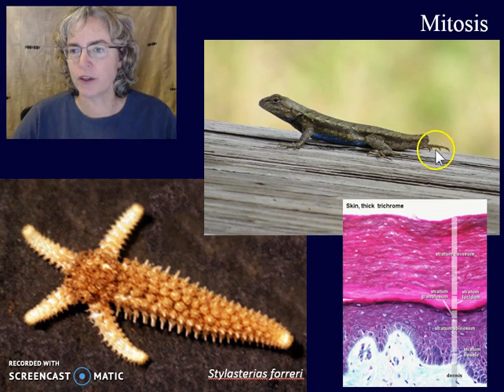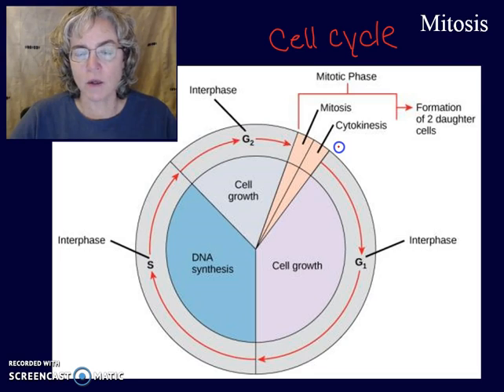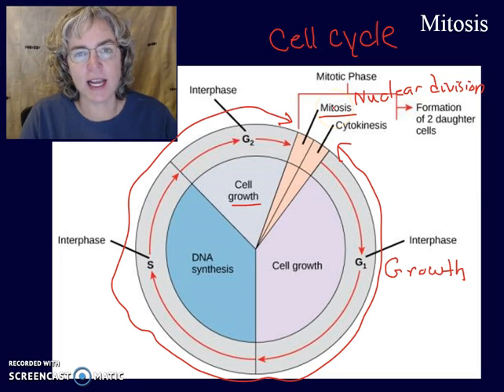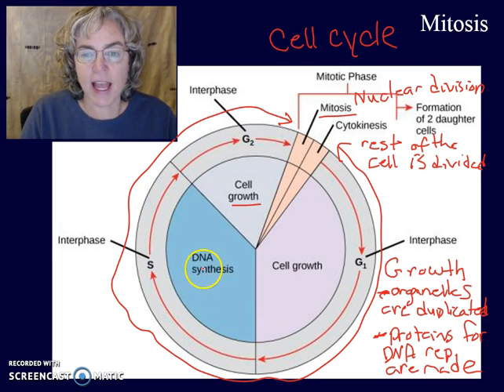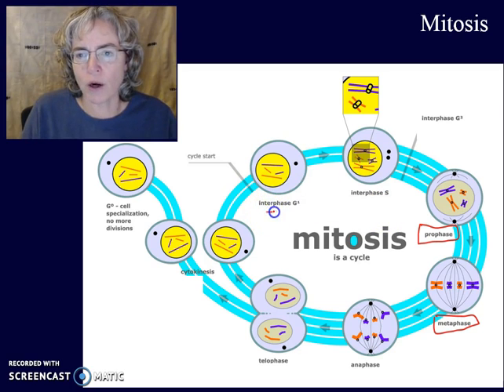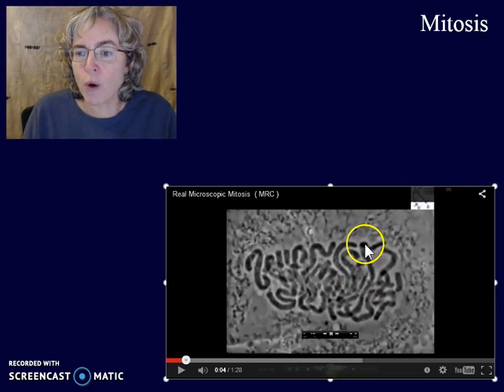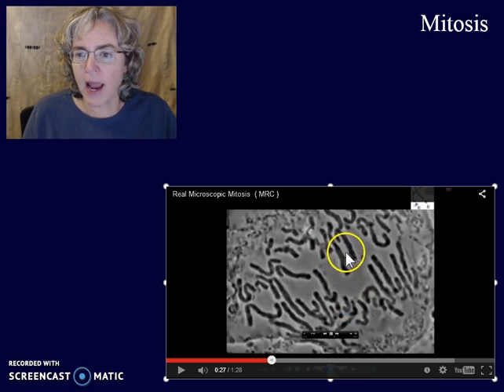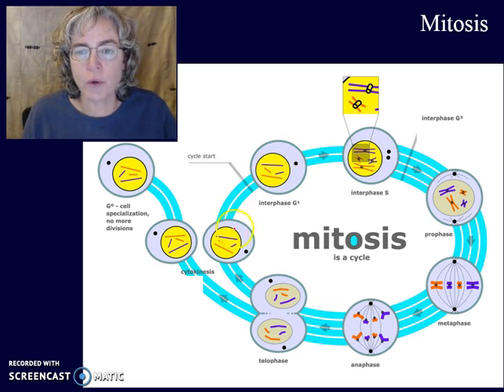Cell Division cell cycle 2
This video describes the cell cycle including interphase, mitosis, and cytokinesis.